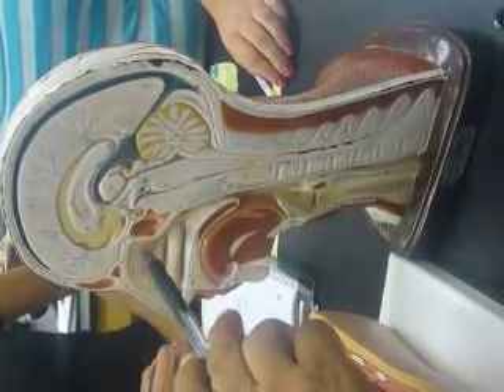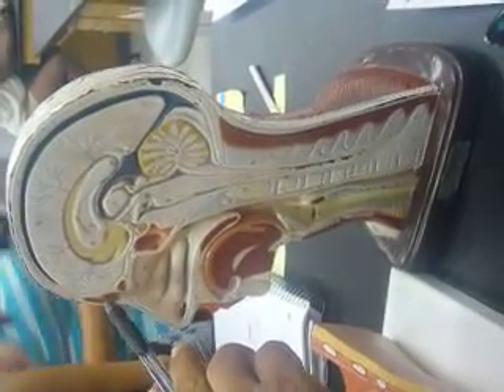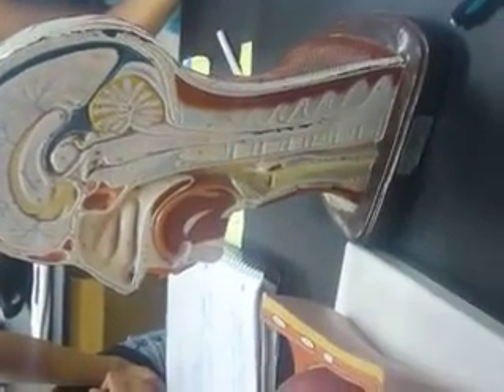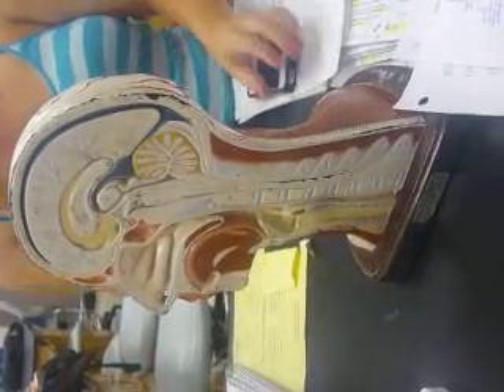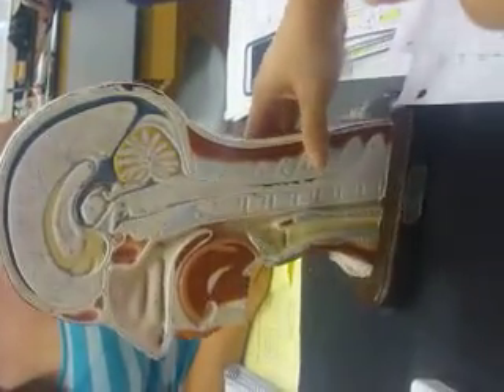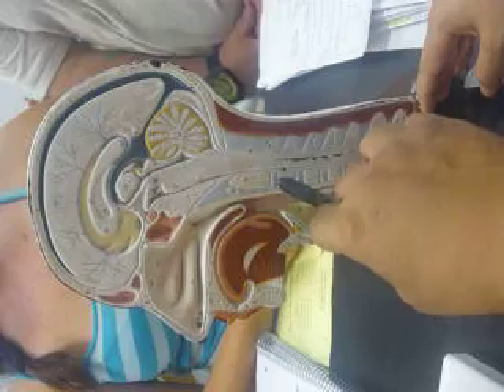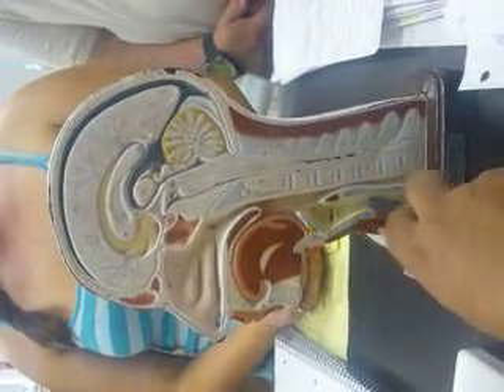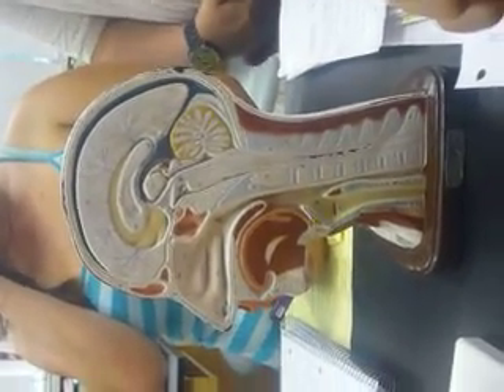Nose and Throat Anatomy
Shown: Conchae (Upper, Middle, Lower), Meatus (Superior, Middle, Inferior), Frontal Sinus, Ethmoidal Sinus, Uvula, Trachea, Esophagus, Vertebral Column, Intervertebral disks, Epiglottis